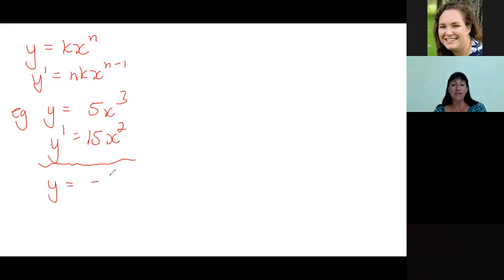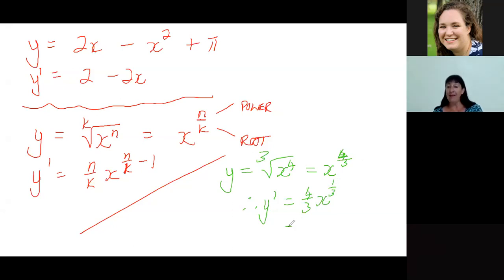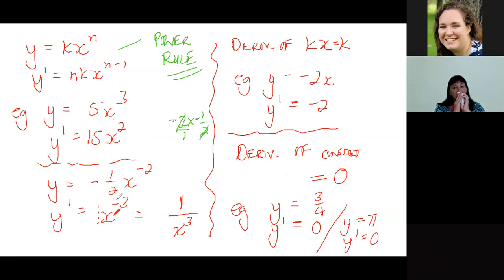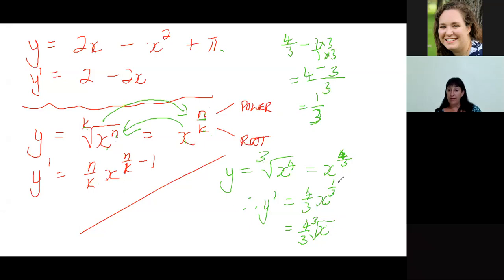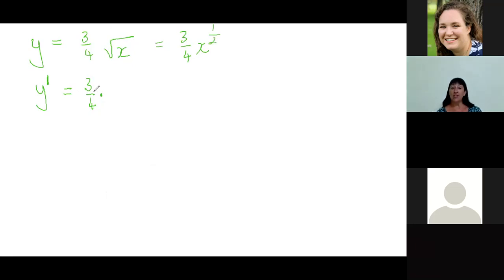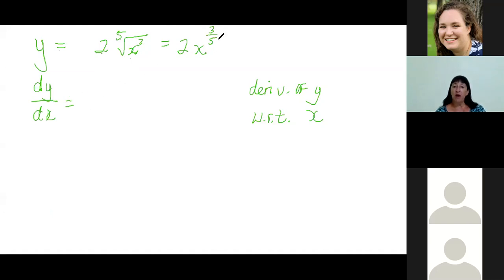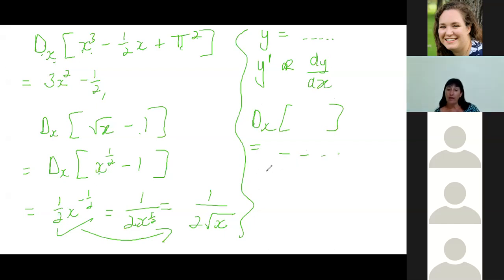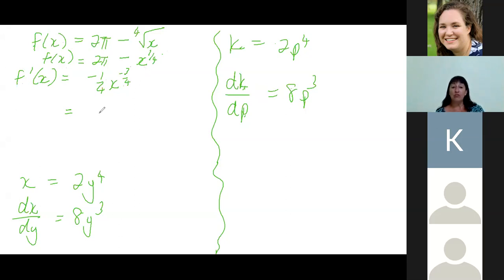Calculus Lesson 1 - Dianne Schubert - Grade: 12 - Mathematics